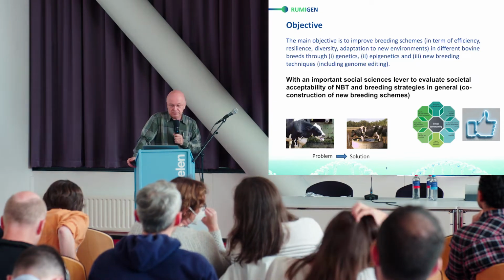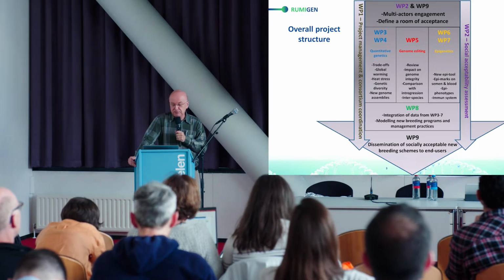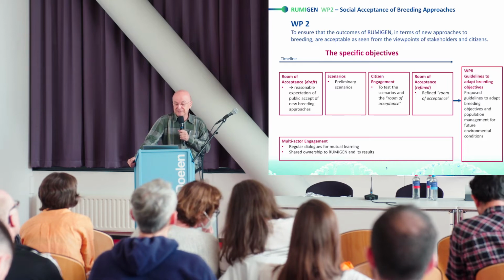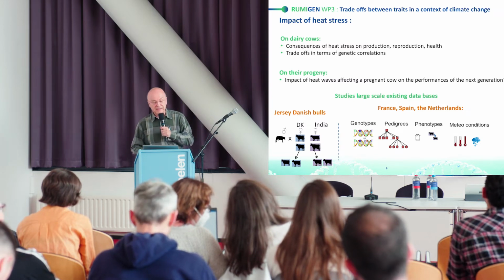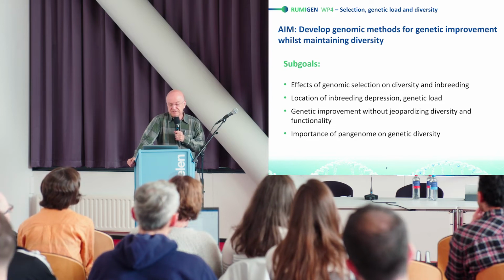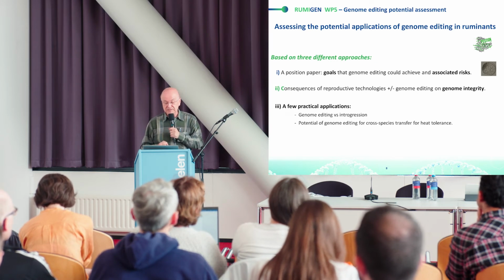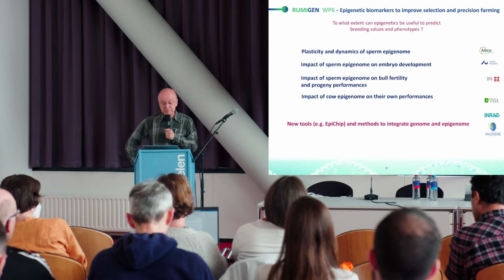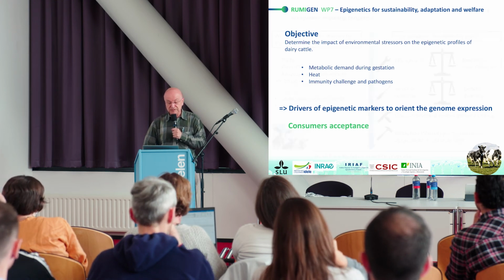DIDIER BOICHARD on RUMIGEN PROJECT – GenTORE Final Stakeholder Event: Match Fit Cows – WCGALP 2022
Presentation by Didier Boichard about RUMIGEN project during GenTORE Final Stakeholder Event, called Match Fit Cows, as part of the events during the World Congress on Genetics Applied to Livestock Production (WCGALP) that took place in Rotterdam in July 2022.